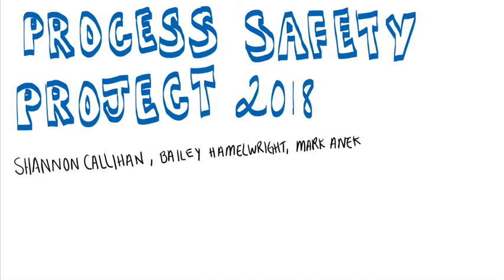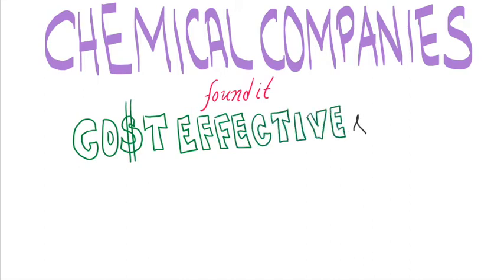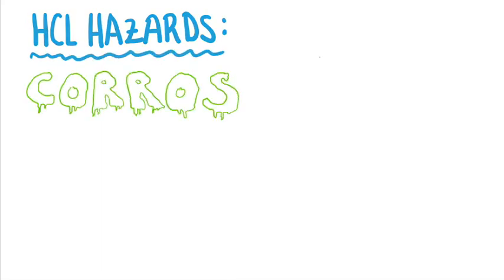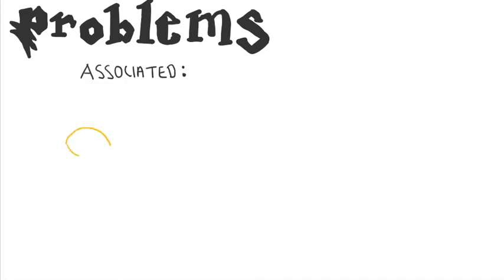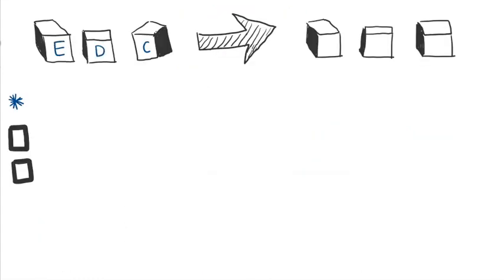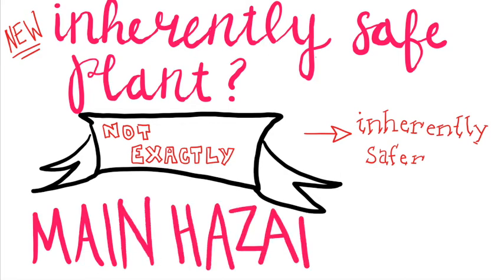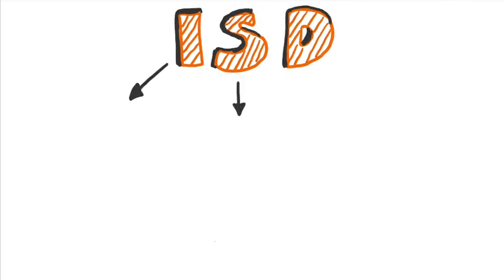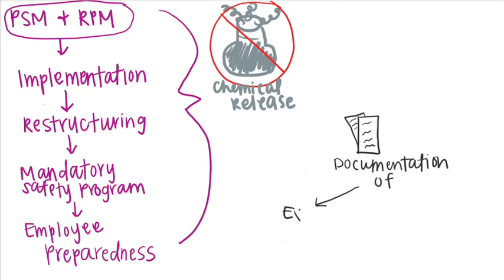Ethylenediamine Production - Safety Final Project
Process Safety Final Project

Contributors:
Nathan von Roeder
Emma Lewis
Mark Aneke
Raja Hakeem Raja Shahreen
Shannon Callihan
Bailey Hamelwright

Citations:
1.  NOAA Office of Response. (n.d.). Search Chemicals.
2. Dennis C. Hendershot (2010, April 19). An Overview of Inherently Safe Design. Metro New York section: American Institute of Chemical Engineers.

“Rigonfiaento del cuore (piano solo)” by Reeder
“You and Me – Soft Piano Live” by Borrtex